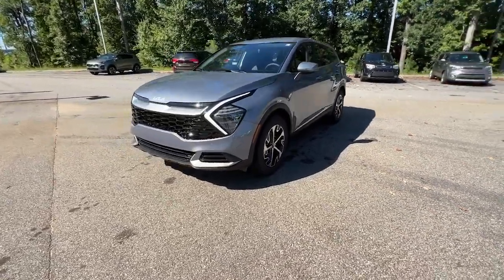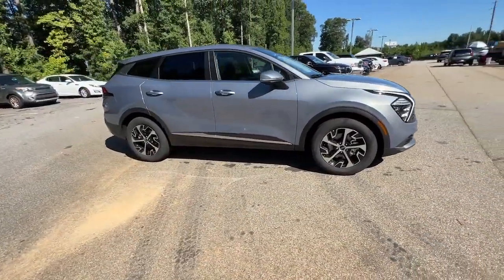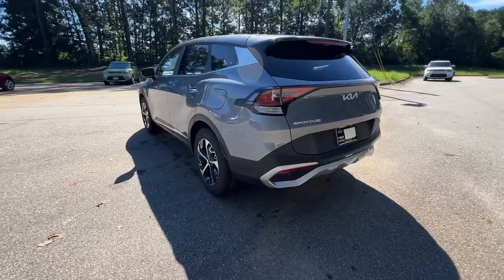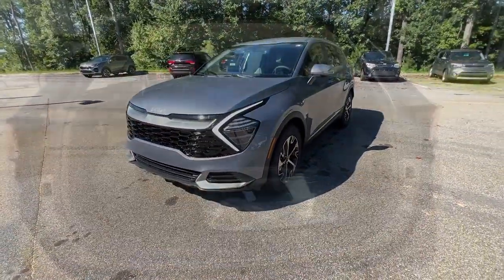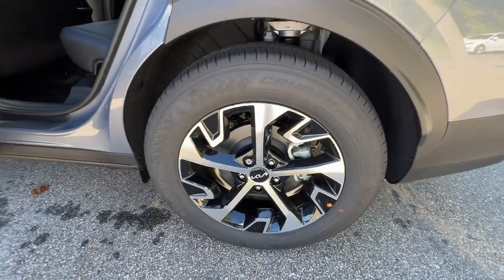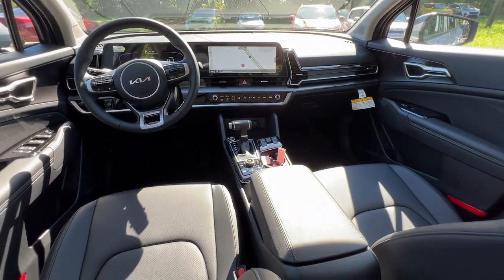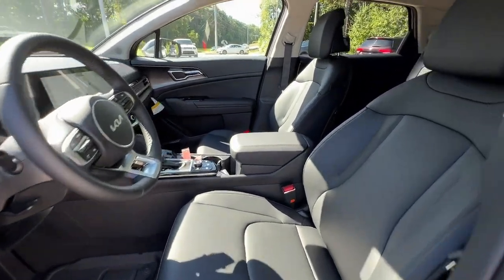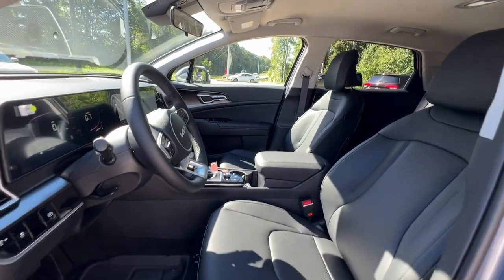2023 Kia Stinger Atlanta, McDonough, Jonesboro, Fayetteville, Conyers 1287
Ascot Green New 2023 Kia Stinger  available in 100 Sons Drive, McDonough, Georgia at Sons Kia. Servicing the Atlanta, McDonough, Jonesboro, Fayetteville, Conyers, GA area.

Sons Kia
100 Sons Drive

Notes on this Vehicle:*DESIRABLE FEATURES:* This New 2023 Kia Stinger for sale near McDonough GA features: NAVIGATION AWD LEATHER 360 CAMERA A/C SEATS REMOTE START BACKUP CAM HEATED SEATS LANE-DEPARTURE WARNING HEATED WHEEL HEATED-REAR SEATS BLIND-SPOT MONITOR TURBO BLUETOOTH MULTI-ZONE AC Remote Entry and is available at our KIA dealership near you.SONS Kia in McDonough offers you this New 2023 all wheel drive Kia Stinger for sale with the following *Factory installed packages including:* and Gt2 Tribute Special Edition Package (MSRP $1500.00) adding a total value of $1500 to this new 2023 Kia Stinger for sale.This new 2023 all wheel drive Kia Stinger boasts an attractive *Ascot Green exterior complemented by a driver focused Black interior*. Dont miss out on this new car for sale near Stockbridge Lovejoy Atlanta and Macon GA.*INTERIOR OPTIONS:* Treat yourself to refinement and convenience with your next new Kia this 2023 Kia Stinger featuring: Air Conditioned Seats Leather Seats Heated Rear Seats Dual Power Seats Automatic Climate Control Sunroof Heated Steering Wheel Heated Front Seats Adjustable Lumbar Seats Cargo Shade Power Drivers Seat Leather Wrapped Steering Wheel Air Conditioning Driver Illuminated Vanity Mirror Pass-Through Rear Seat Adjustable Steering Wheel Bucket Seats Passenger Illuminated Visor Mirror Rear Window Defroster Trip Odometer Vanity Mirrors Bench Seat Floor Mats.*EXTERIOR OPTIONS:* Enjoy the classic good looks of this 2023 Kia Stinger available at SONS Kia. This vehicle boasts: Aluminum Wheels Power Folding Mirrors Auto Headlamp Spoiler / Ground Effects.*TECHNOLOGY FEATURES:* SONS Kia knows how important technology is to our customers. This 2023 Kia Stinger wont disappoint with features including: Keyless Start Premium Sound System Heads Up Display GPS System Remote Engine Start Steering Wheel Audio Controls Navigation System Multi-zone Climate Control Keyless Entry Cruise Control Steering Assist Memory Seats 360 Camera Anti Theft System Auxiliary Audio Input SiriusXM Satellite Radio MP3 Compatible Radio AM/FM Stereo Smart Device Integration Adaptive Cruise Control HD Radio Garage Door Opener Memory Mirrors Bluetooth Connection.*MECHANICAL FEATURES:*This all wheel drive 2023 Kia Stinger comes factory equipped with an impressive 3.3 l engine and a 8-speed automatic w/od transmission. Other installed mechanical features include: Push Button Start Power Liftgate Heated Mirrors All Wheel Drive Turbocharged Engine Power Windows Power Locks Traction Control Power Mirrors Cruise Control Disc Brakes Power Passenger Seat Tire Pressure Monitoring System Intermittent Wipers Tires - Rear Performance Power Steering Tires - Front Performance Remote Trunk Release Trip Computer Variable Speed Intermittent Wipers Spare Tire *Small Size*.*SAFETY OPTIONS:* Our Kia dealership near you knows that safety is paramount. This Kia Stinger like all Kia vehicles puts your familys safety 1st. This 2023 Stinger comes equipped with features like: Side Mirror Turn Signals Back-Up Camera Lane Departure Warning Blind Spot Monitoring Rear Parking Aid Electronic Stability Control Rain Sensing Windshield Wipers Lane Keeping Assist System Integrated Turn Signal Mirrors Brake Assist LED Headlights Driver Restriction Features Rear Collision Mitigation Front Collision Mitigation Daytime Running Lights Auto Leveling Headlights Knee AirBag Driver Alert System Anti-Lock Brakes Rear Head Air Bag Drivers Air Bag Auto Dimming R/V Mirror Child Proof Locks Front Head Air Bag Front Side Air Bags Passenger Air Bag Sensor Passenger Air Bag*Need financing assistance?* Looking for new Kia financing? SONS Kia will guide you through the entire auto loan application process. Our SONS Kia financial experts will help you apply for financing to purchase this new 2023 Kia Stinger for sale. SONS Kia is the ideal Kia dealer for customers near Macon Atlanta and Stockbridge Georgia. Whether your credit is strong or not our finance team is here to ensure youll get the right financing to fit your needs! We work closely with our customers to determine a finance and loan plan that will benefit them best.Why Buy from Sons Kia? We are as dedicated to our drivers as we are to our community. McDonough GA was an easy choice for the site of our dealership. Brimming with Southern charm and hospitality we planted our roots here amongst Geranium Festival